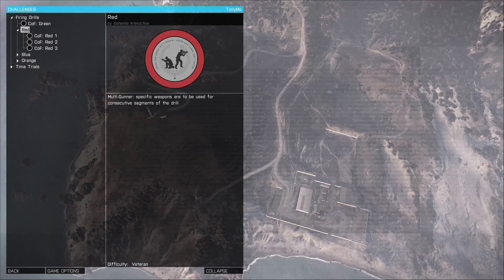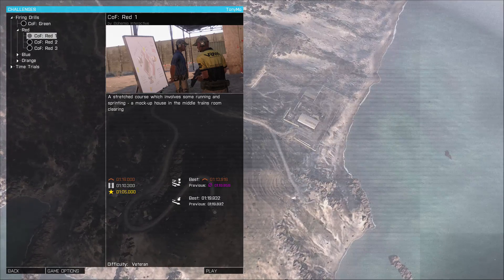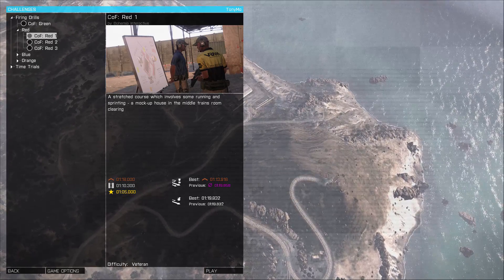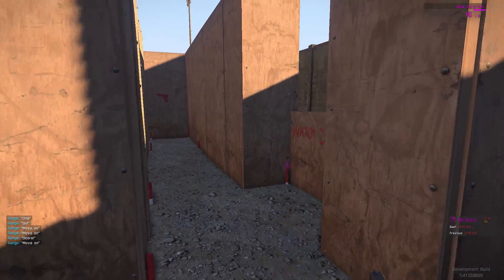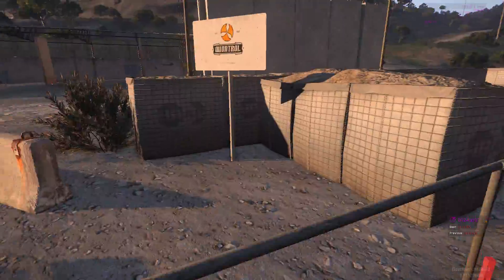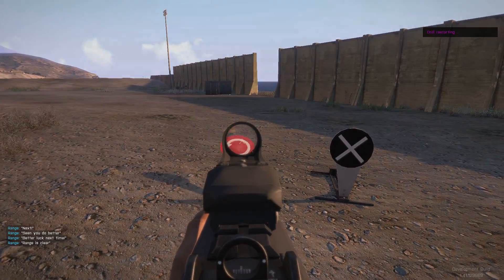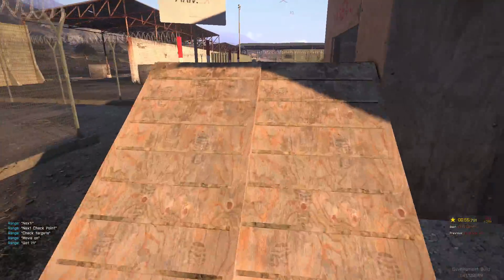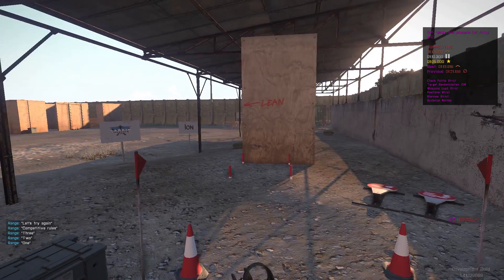Arma 3 | Firing Drills, Red One